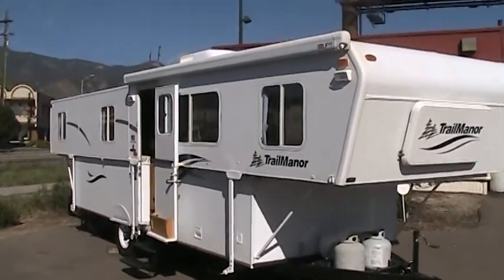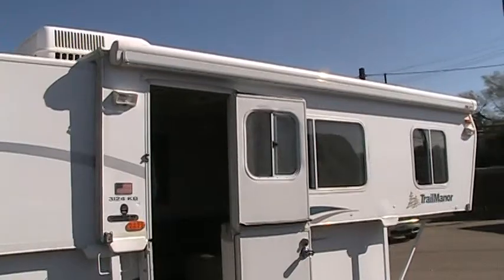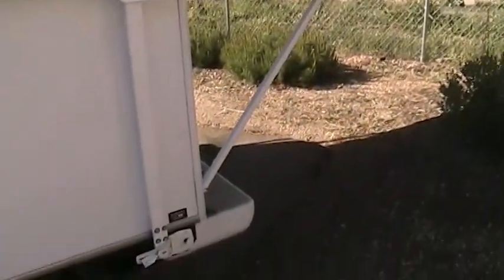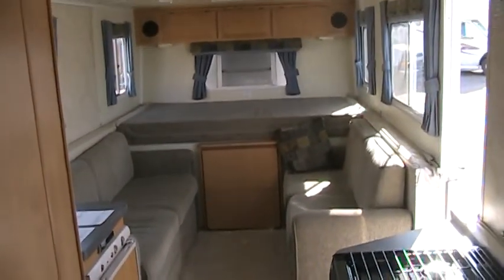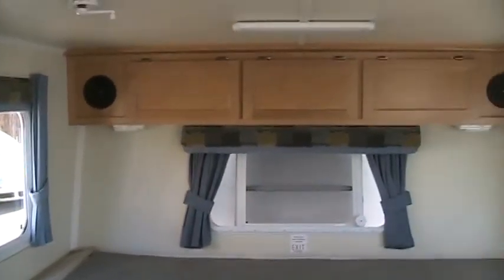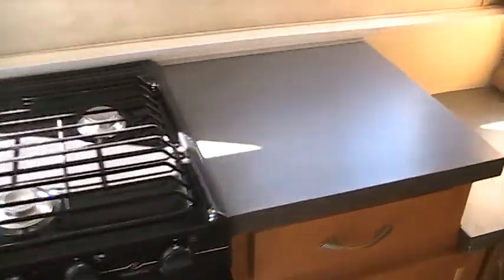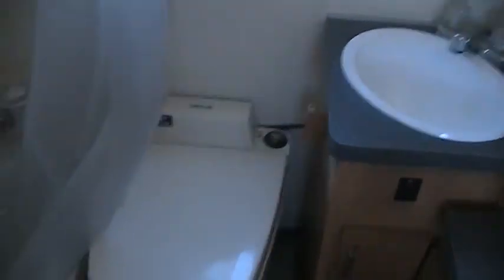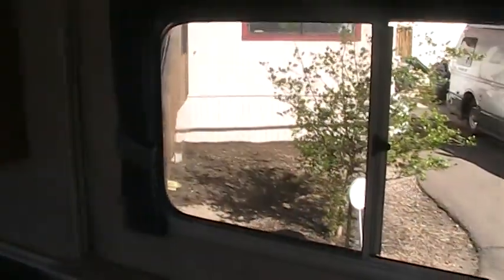2006 Trailmanor 3214 KB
2006 Trailmanor 3214 KB pop-up trailer for sale. Well taken care of trailer. Sleeps 6-7 people. This unit also has a 3 burner stove top, microwave and good kitchen storage. The bathroom has a seperate toilet from the shower and tub. Great for hunting or just camping.